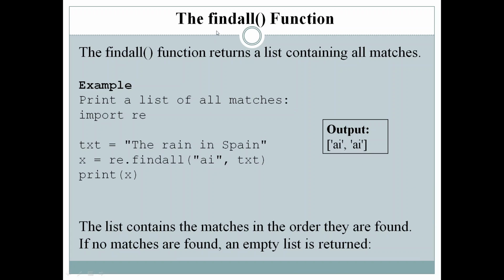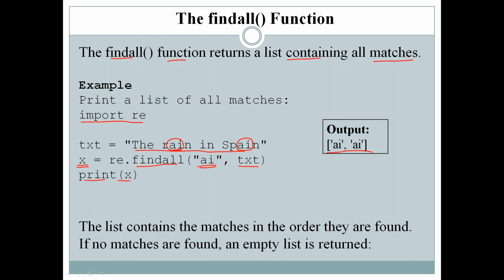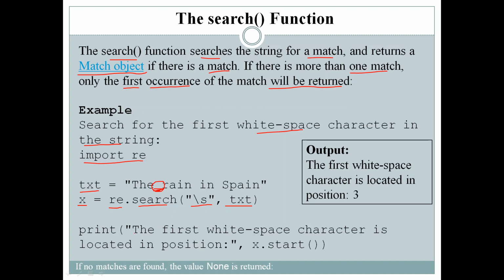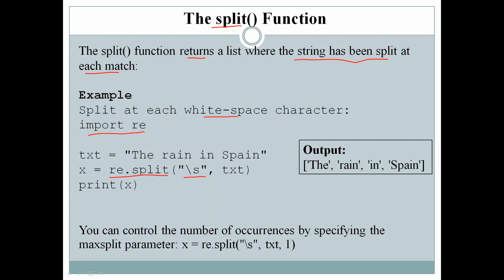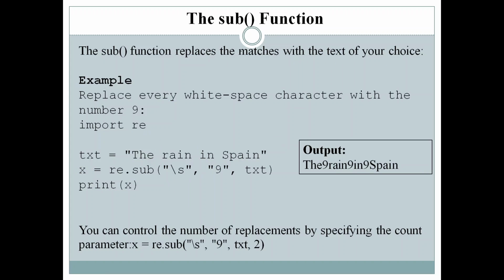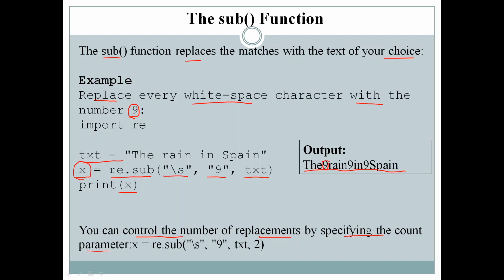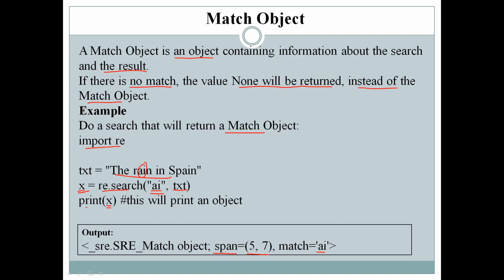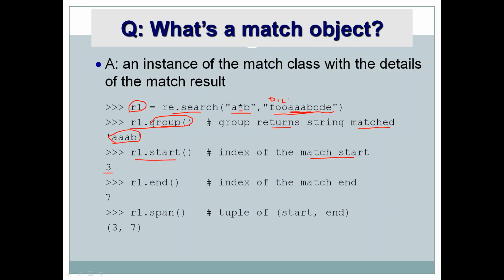PYTHON_46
regular expression 3 by NJP